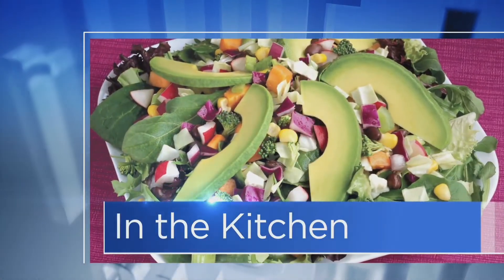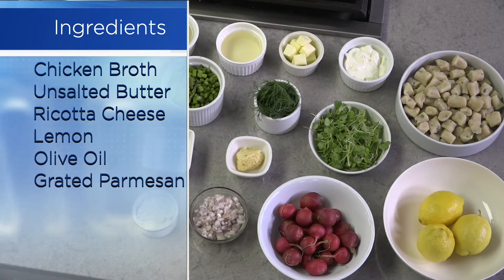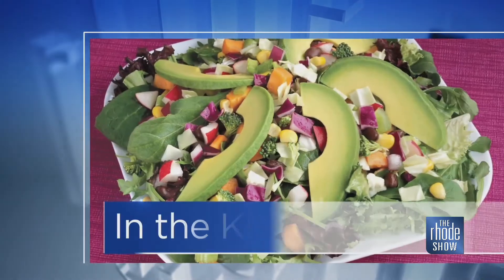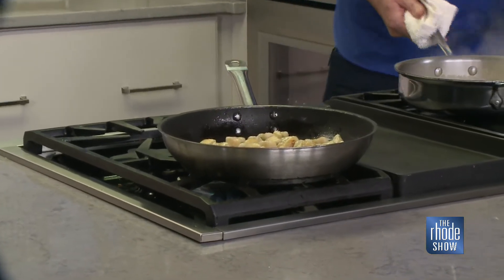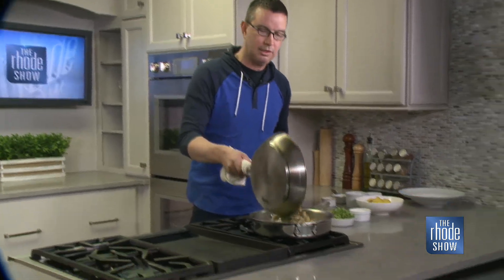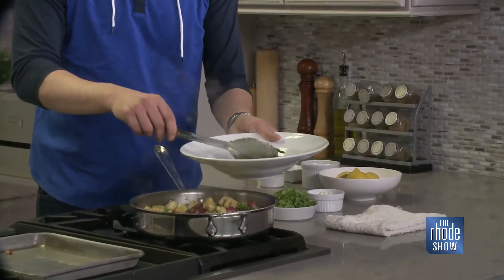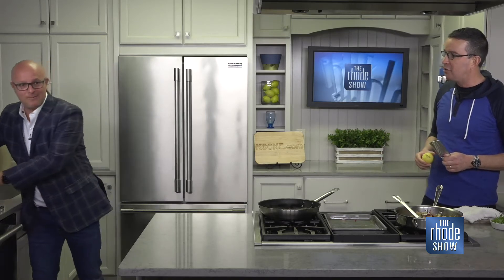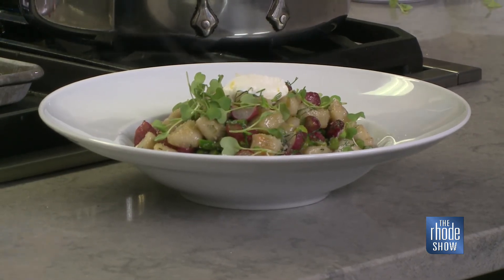In the Kitchen: Spring Gnocchi Primavera with Lemon & Ricotta